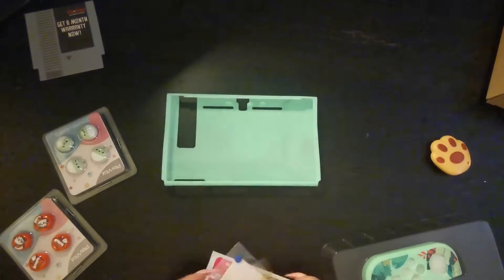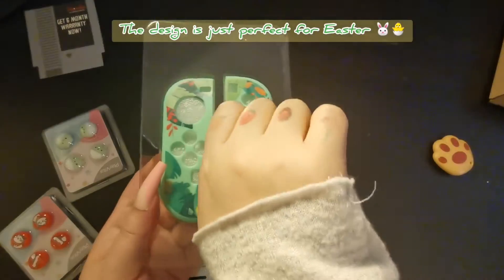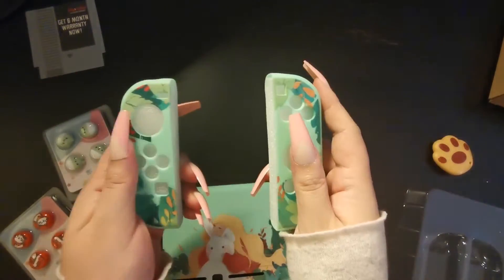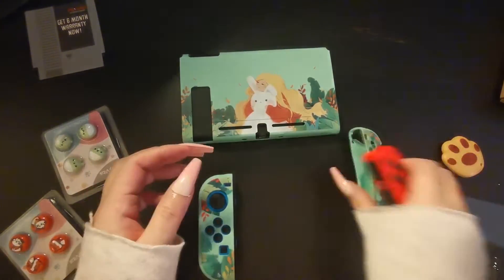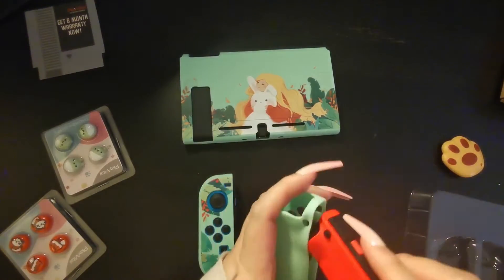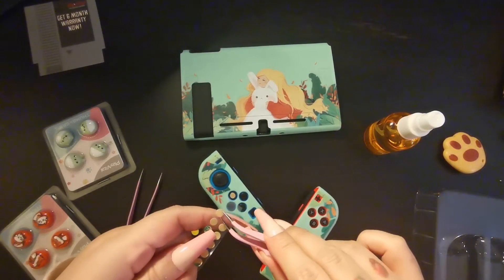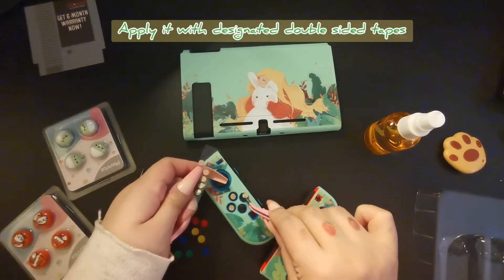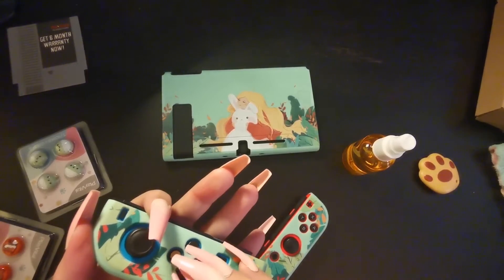Customizing/designing my Nintendo Switch : Easter style 🐰💐 (with items from playvital)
nintendo tpu case and thumbgrips provided by Playvital gaming

PlayVital Rabbit & Girl Protective Case for Nintendo Switch, Soft TPU Slim Case Cover for Nintendo Switch Joy-Con Console with Colorful ABXY Direction Button Caps

eXtremeRate PlayVital Rabbit & Squirrel Cute Switch Thumb Grip Caps, Matcha Green Joystick Caps for Nintendo Switch Lite, Silicone Analog Cover Thumbstick Grips for Switch OLED Joycon